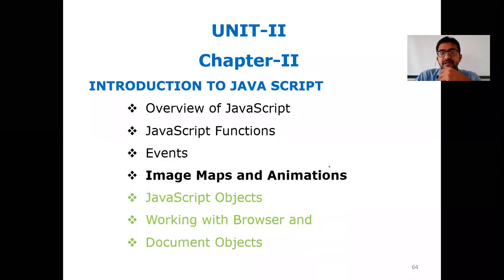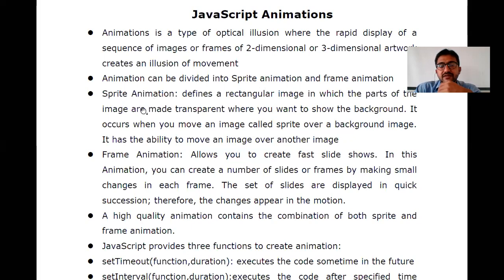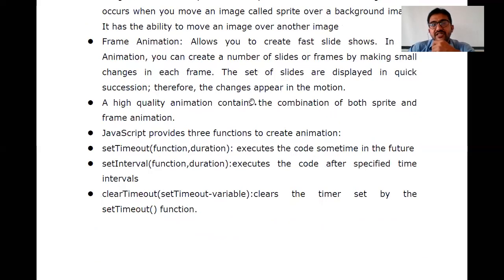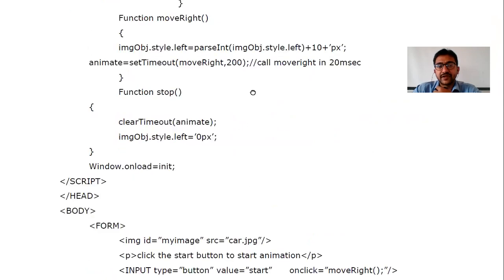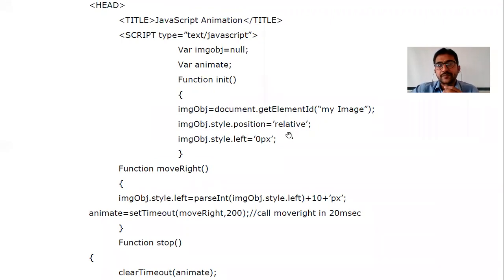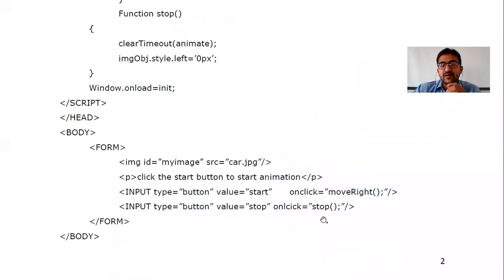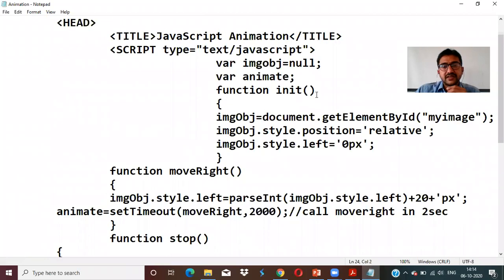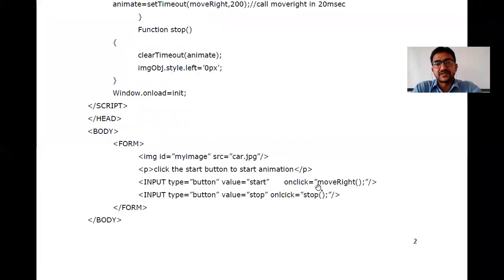Java Script Animations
Animations is a type of optical illusion where the rapid display of a sequence of images or frames of 2-dimensional or 3-dimensional artwork creates an illusion of movement
 Animation can be divided into Sprite animation and frame animation
 Sprite Animation
 Frame Animation